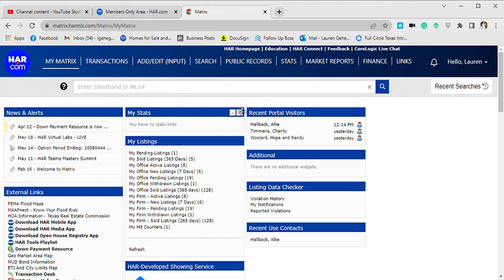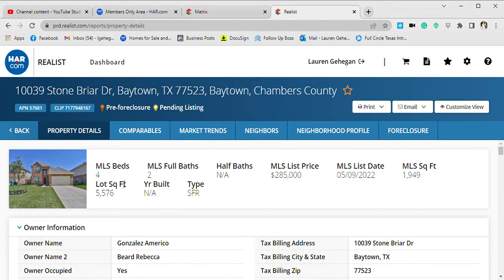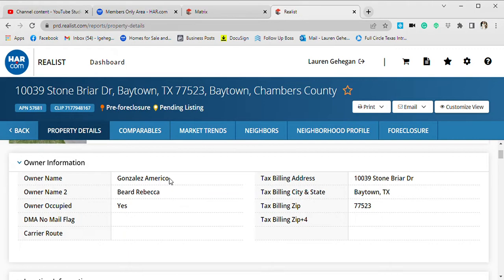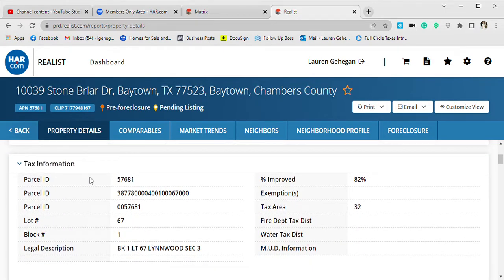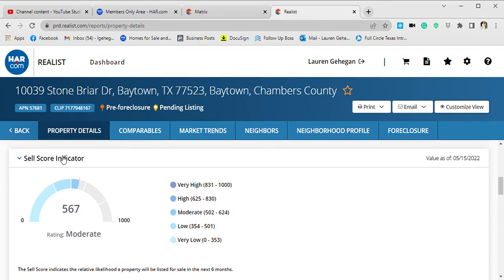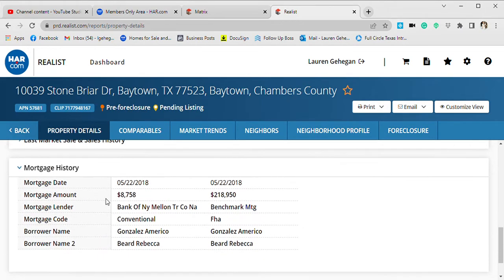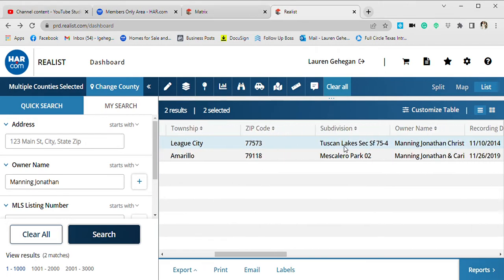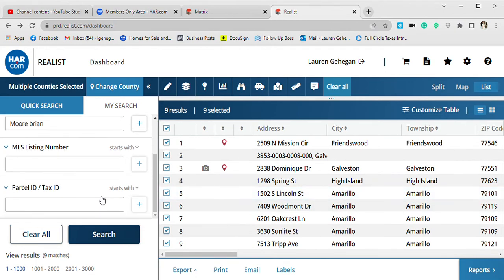How to Look Up a Tax Record